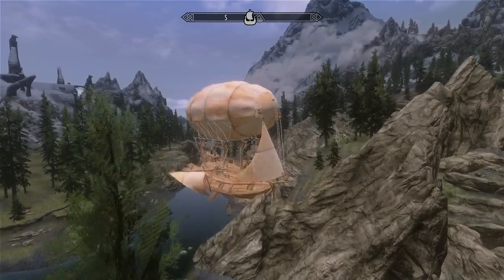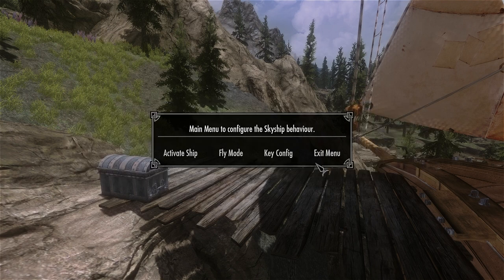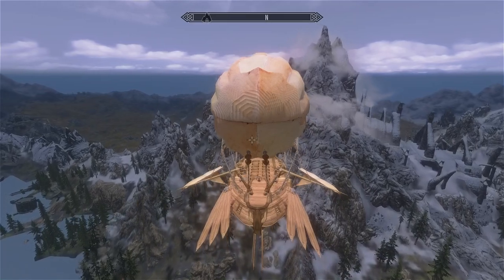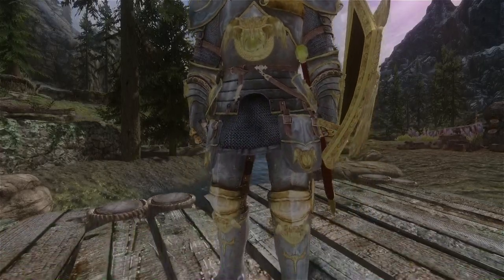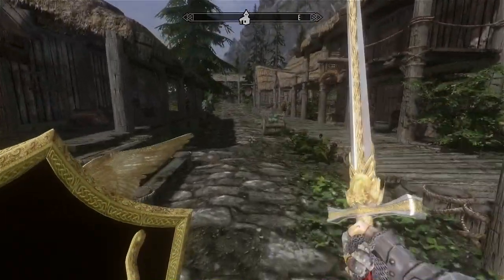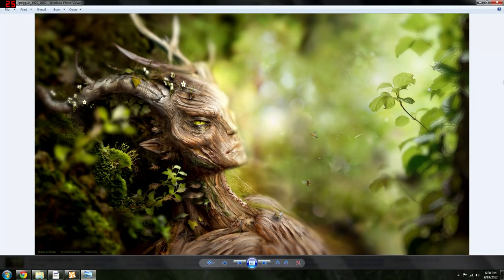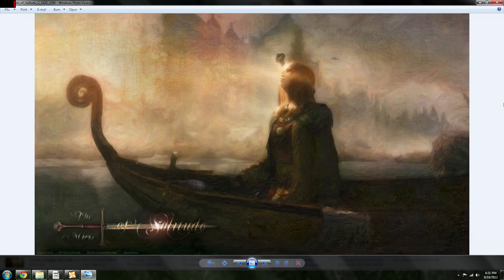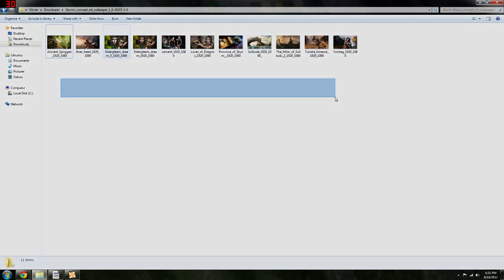Skyrim Airship, Lost Paladins Wrath Armor, Concept Art Wallpapers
Skyrim Airship Dev Aveza, Lost Paladins of the Divines Wrath Armor, Concept Art Wallpapers mod review